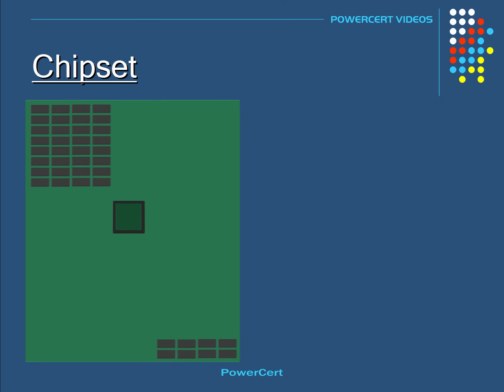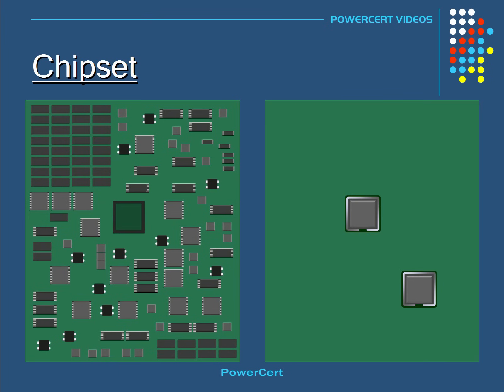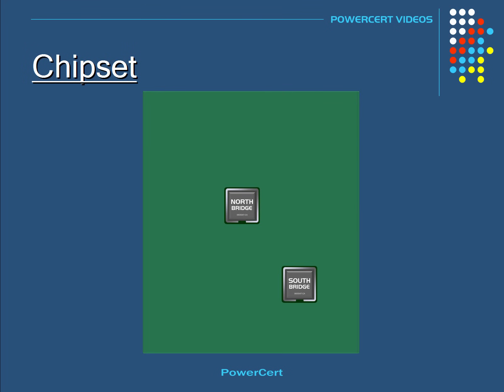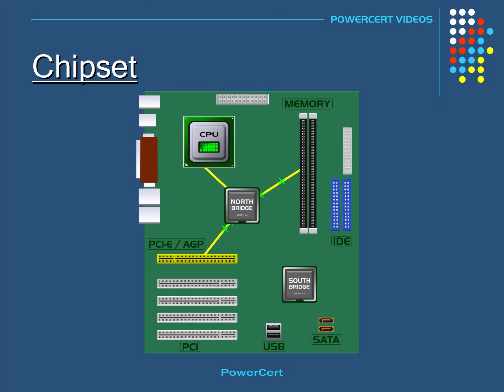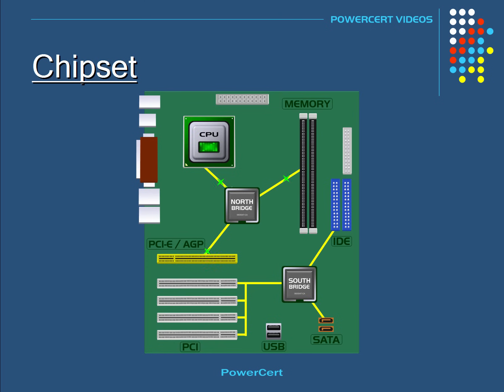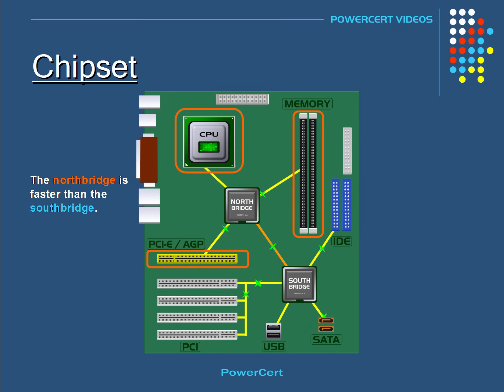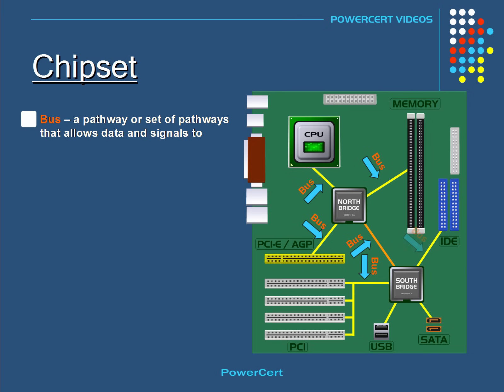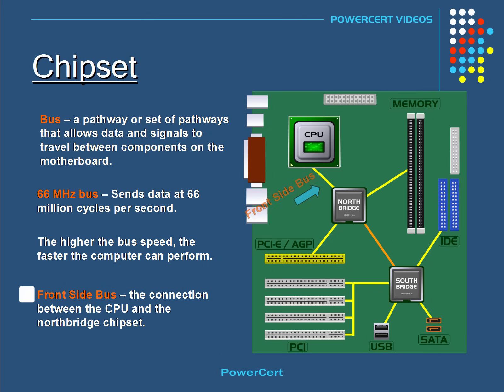What is a Chipset?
A chipset explained. This is an animated video tutorial showing what a chipset is and and how it works.  Northbridge and Southbridge chipsets are explained.